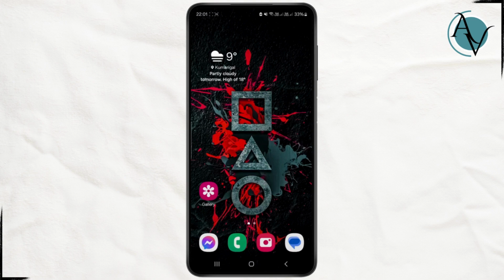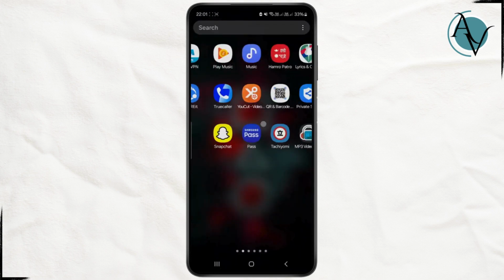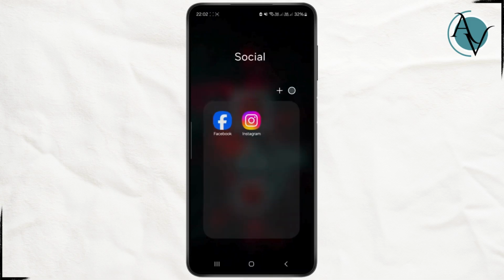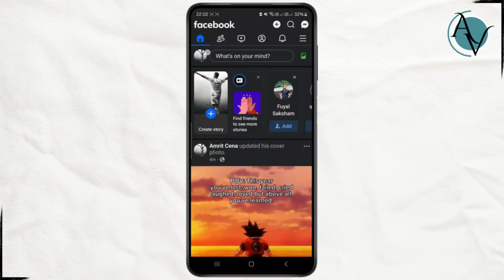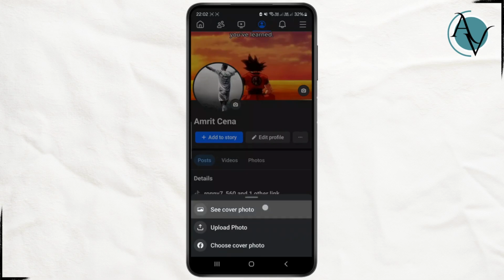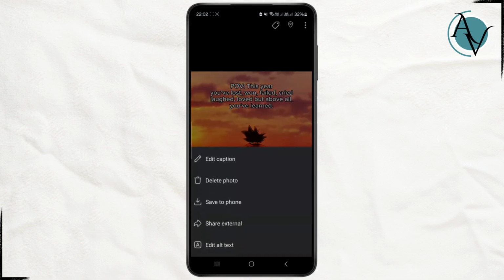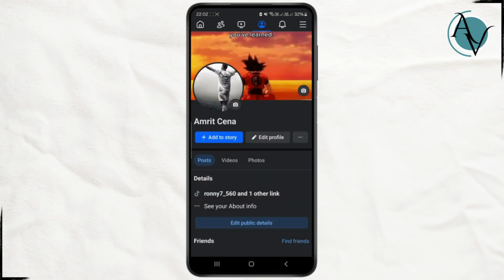How to Only Me Cover Photo on Facebook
Learn how to set your Facebook cover photo so that only you can see it. In this tutorial, we’ll guide you through the steps to make your cover photo private and adjust your privacy settings accordingly.

In this video, you’ll discover how to set your Facebook cover photo to "Only Me" and hide it from others. You'll also learn how to adjust your Facebook cover photo privacy settings and restrict visibility.

0:20 Step 1: Accessing Facebook Privacy Settings
0:45 Step 2: Setting Your Cover Photo to "Only Me"
1:05 Step 3: Finalizing Privacy Settings